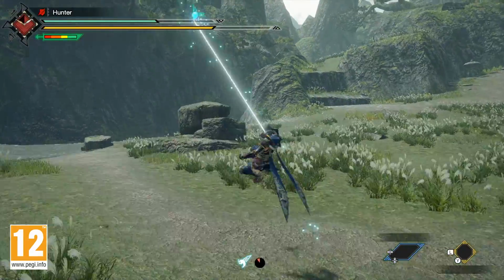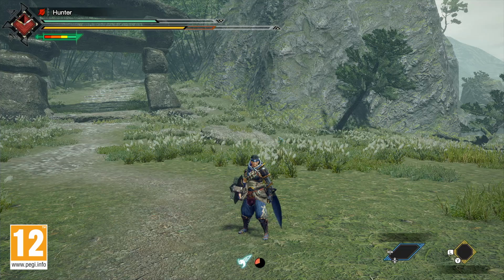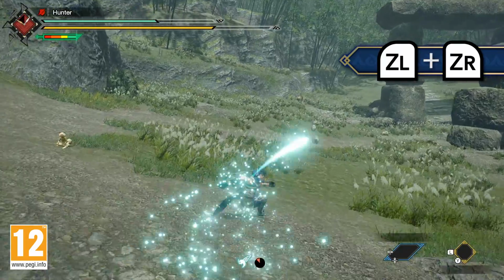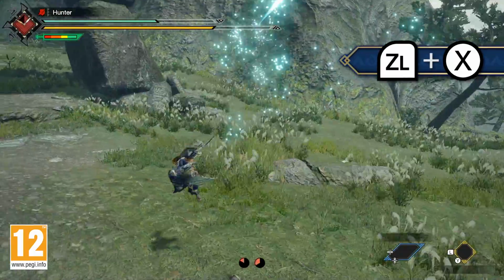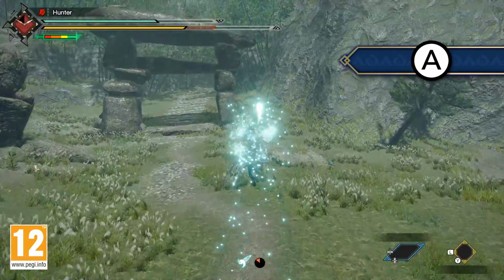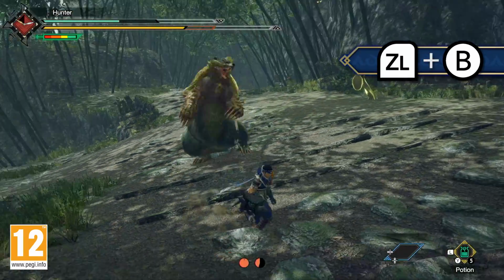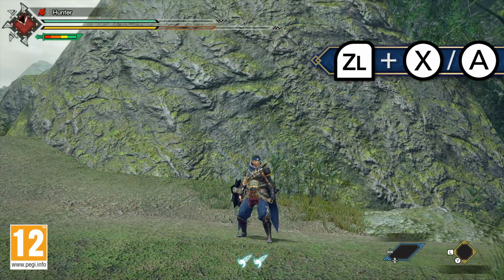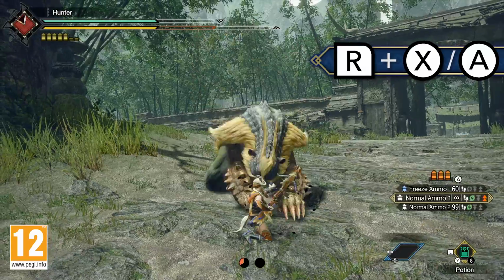Monster Hunter Rise: Hunting 101 – Wirebug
Master all-new mobility and decisive weapon attacks with this handy guide on the Wirebug!